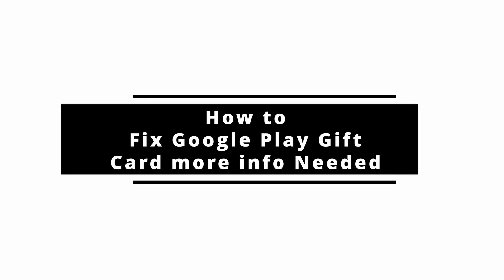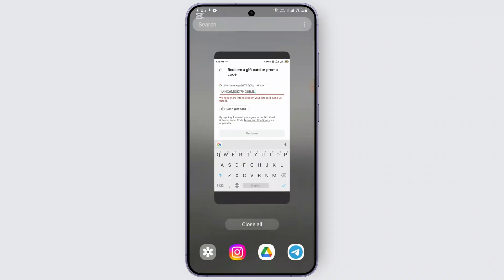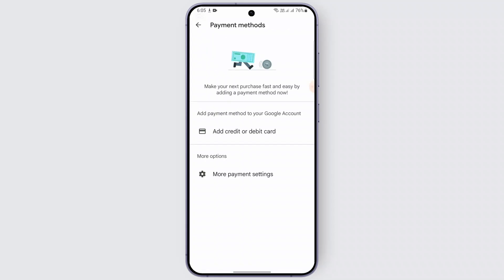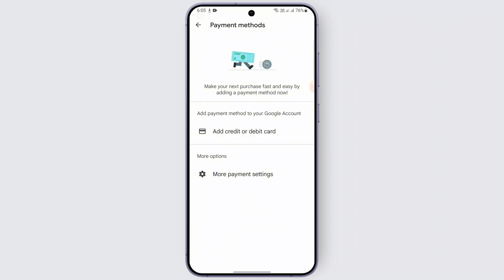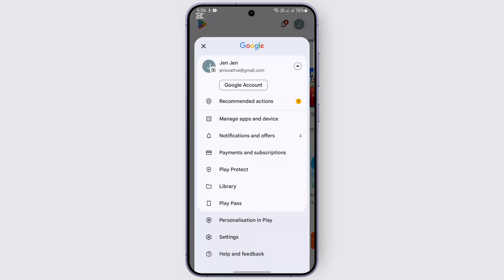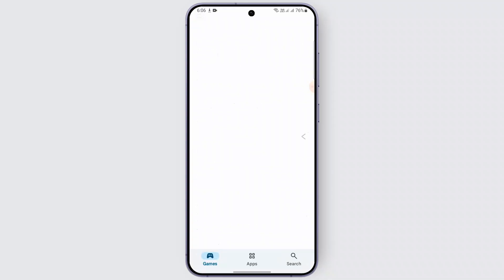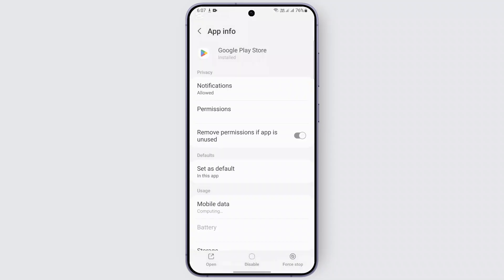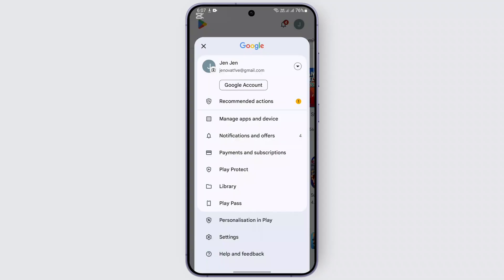How to Fix Google Play Gift Card more info Needed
Experiencing the "More Info Needed" error when redeeming a Google Play gift card? This video will guide you through the steps to resolve the issue, including updating your account information, checking for regional restrictions, and ensuring your payment methods are correct. Whether you're asking, "Why is Google Play asking for more info?" or need help troubleshooting, this tutorial has you covered. Watch now to fix the "More Info Needed" error with your Google Play gift card!

Timestamps:
00:00 How to Fix Google Play Gift Card "More Info Needed"
00:10 Step-by-Step Guide to Resolving the Error